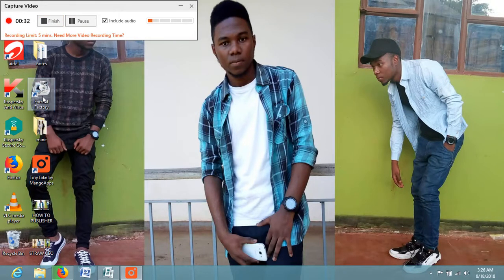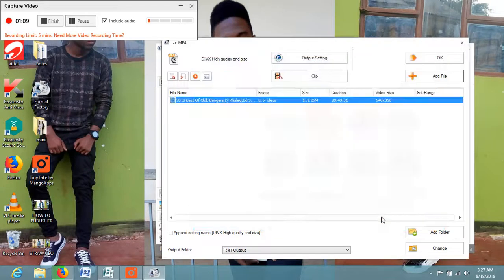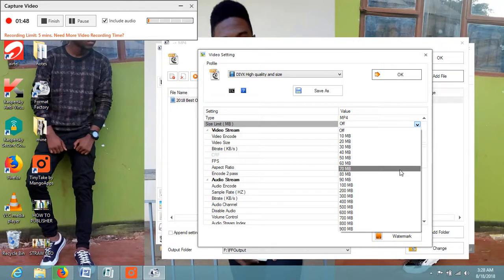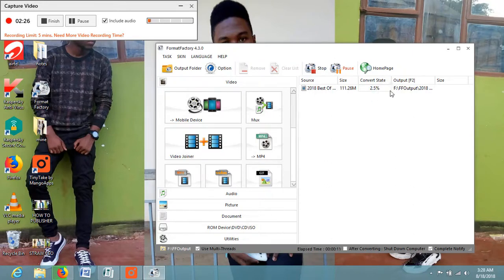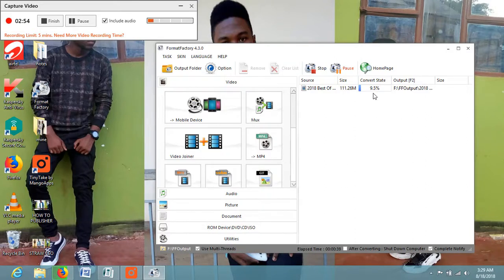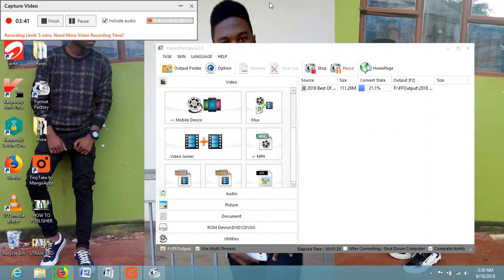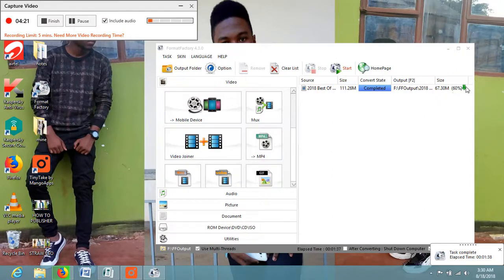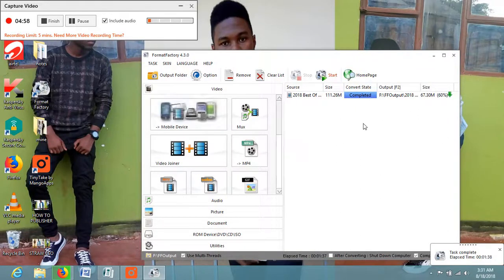HOW TO REDUCE VIDEO SIZE USING FORMAT FACTORY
you must have installed format factory software into your computer.

for more consultations check me on